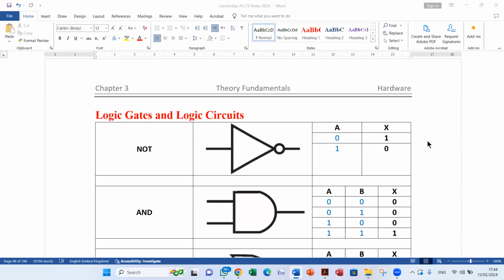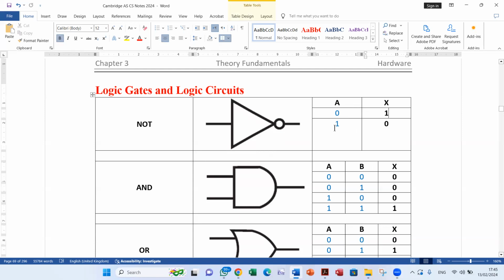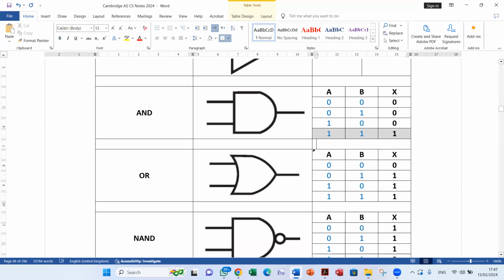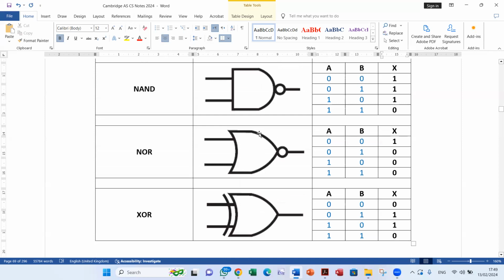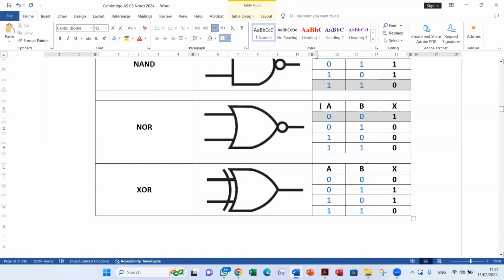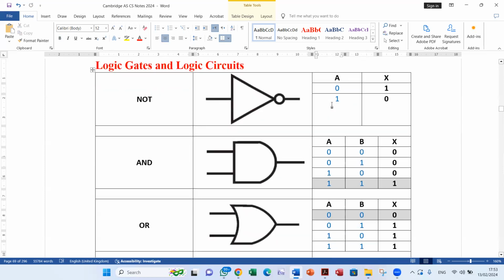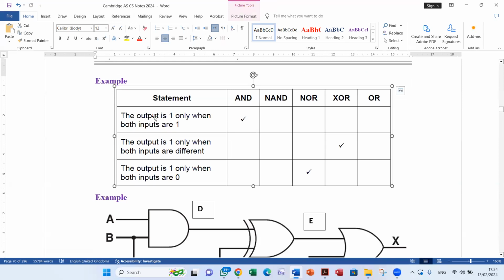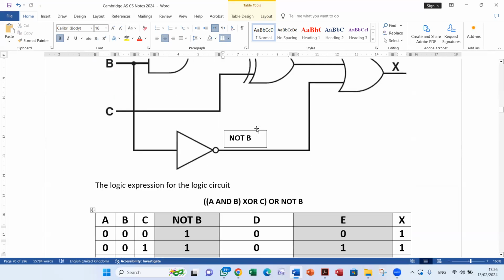Cambridge AS Computer Science in English Chapter 3 Hardware Part 4 Logic Gates Part 1